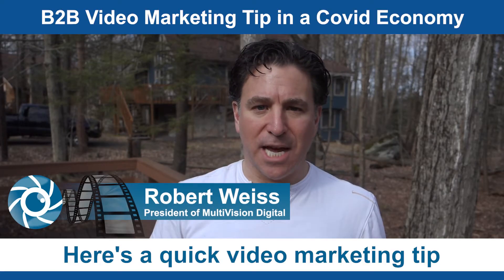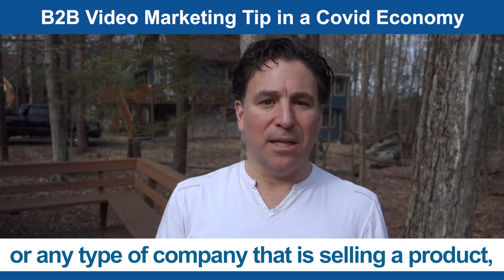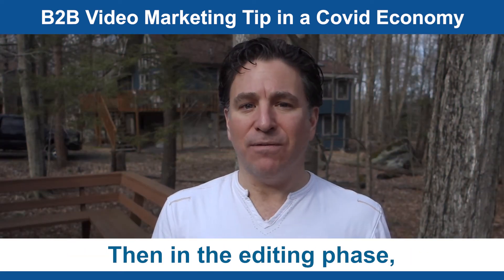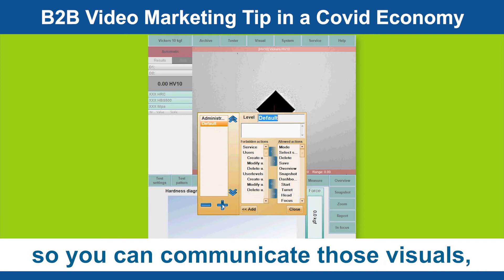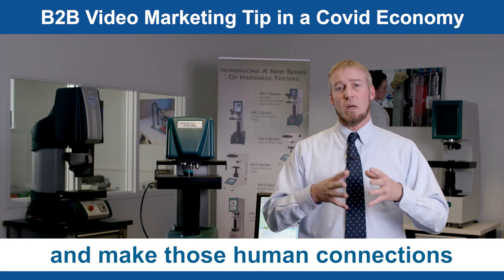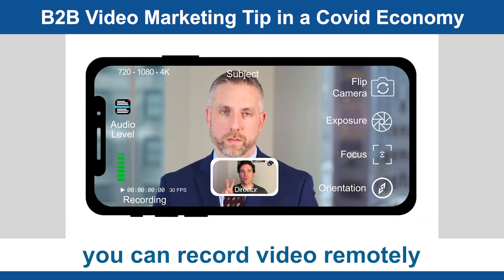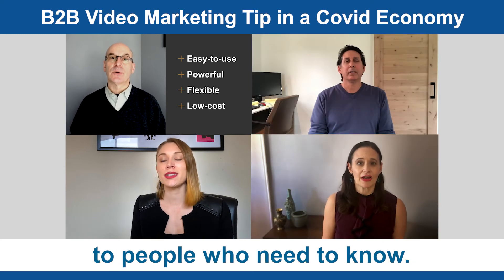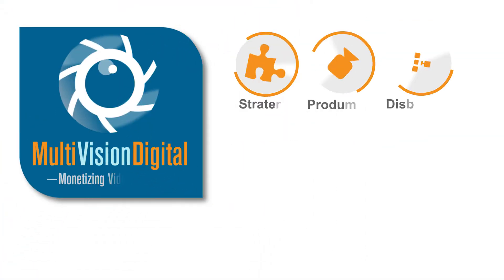Create Explainer Videos to guide Clients through the Buying Cycle - B2B Video Marketing Tip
Online Video Production New York, NY For Marketing & Business Promotion. Use web video production, video advertising for your website, your products & services, as an effective marketing method that gets more traffic to your website and more sales.

MultVision Digital, helps companies develop and execute video content marketing strategies to increase sales, lead generation, and client loyalty.  MultiVision Digital's video content marketing services include concept and budget planning, producing (planning, scripting, storyboarding, talent and editing) and YouTube optimization services.